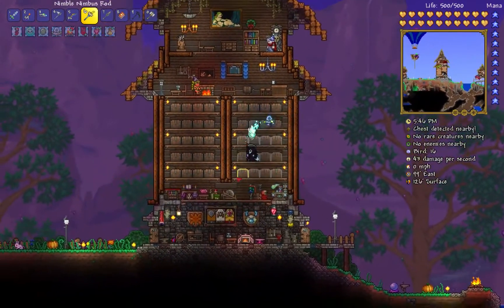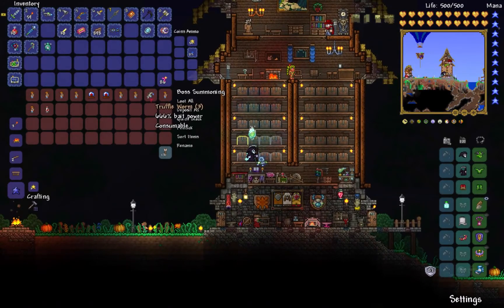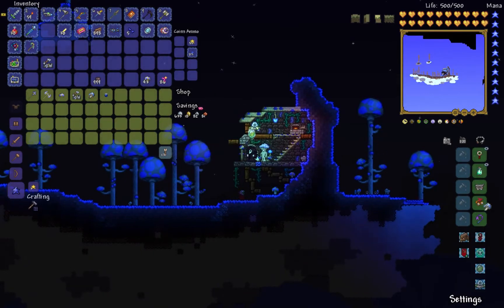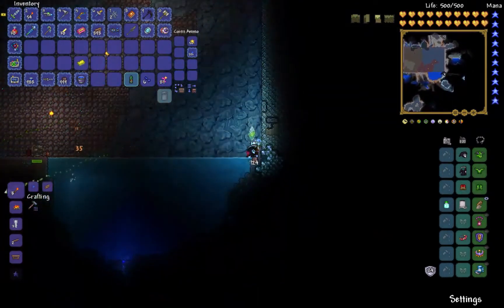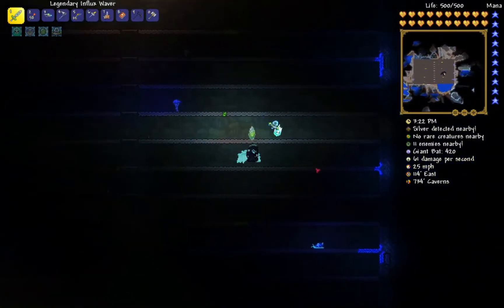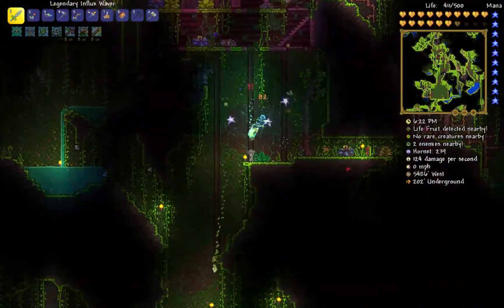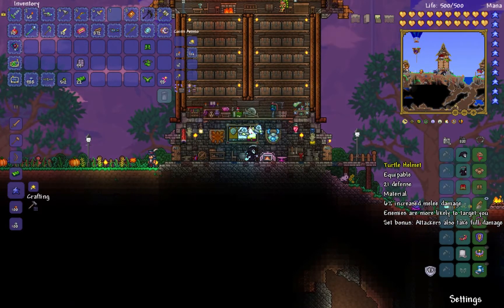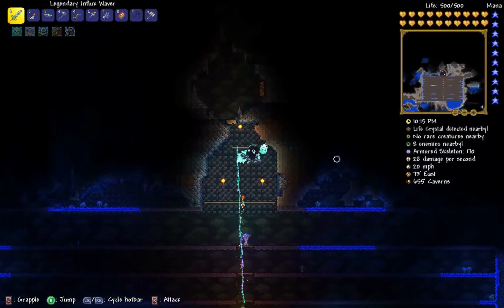Terraria S1 EP19 - Armor Upgrade!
Terraria is a 2D open world sandbox game with thousands of items to play around and build with.  Join me on my adventure as I try to tackle the dozens of bosses and thousands of monsters!  Everything from hellish demons to lightsabers!  Tactical shotguns to unicorns!  Zombies, martians, pirates!  It's all here!  Enjoy!

Looking for a cool Discord for Terraria?